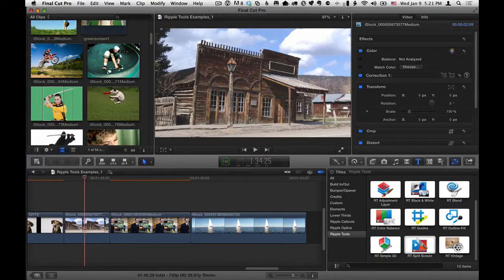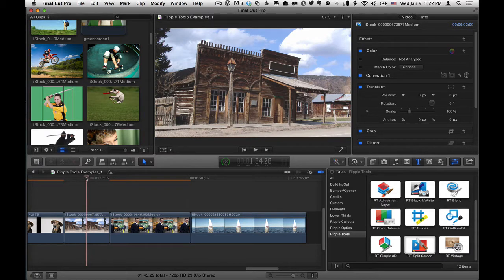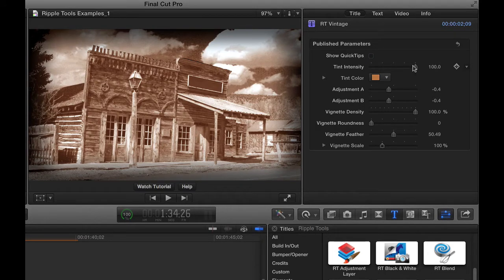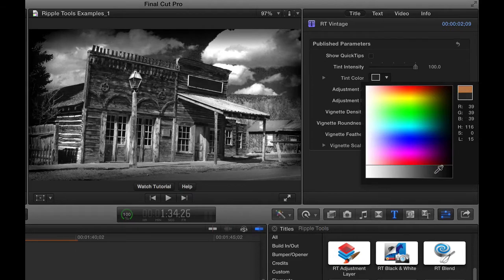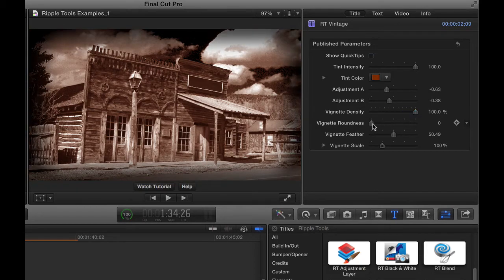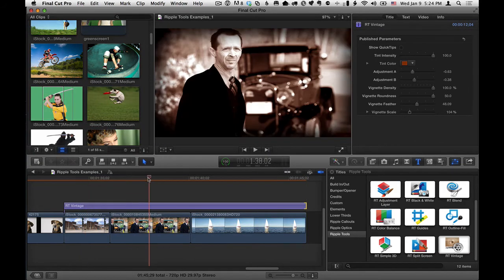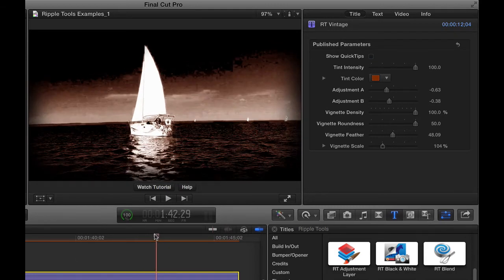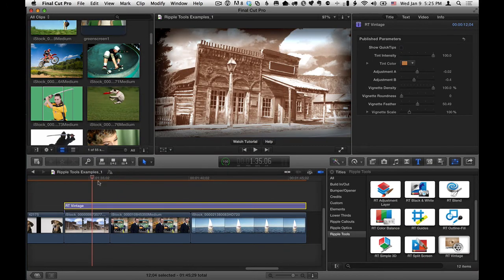Final Cut Pro X Vintage Effect